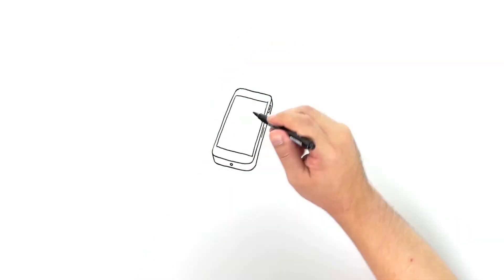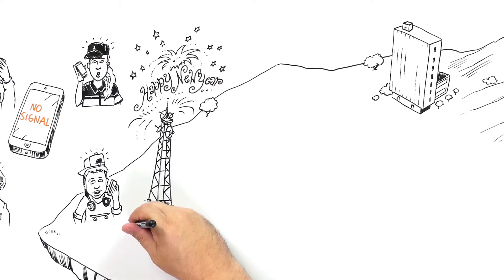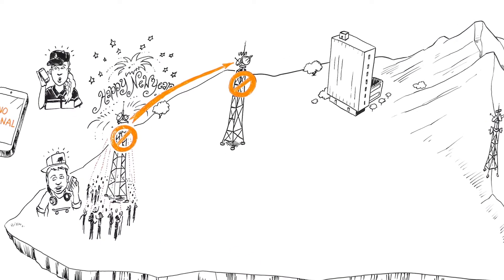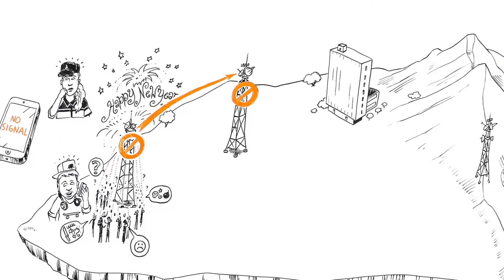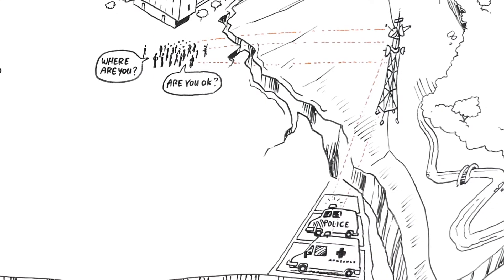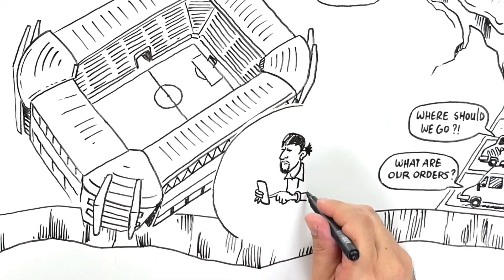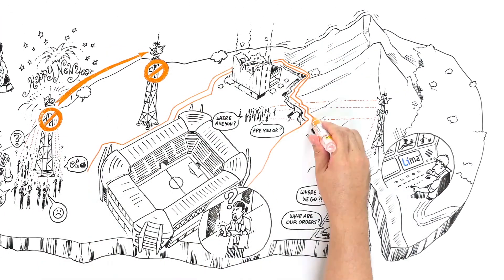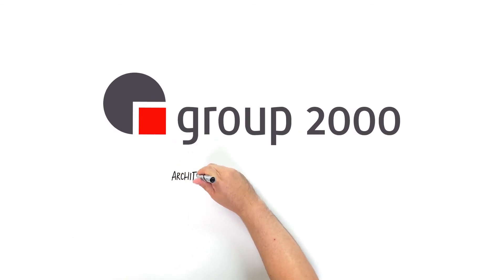Network Protect - Group 2000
LIMA Network Protect is a modular solution that can protect the mobile network against overload situations caused by disasters and other planned or unplanned events. It does this by barring at cell level.
LIMA Network Protect is a complete solution for Network and Subscriber Barring Control that is built around a central management system. It integrates all necessary network equipment, databases and includes a Graphical User Interface to visualize the network and affected areas. Cells can be bared at access class level enabling the operator to differentiate between the barring of private subscribers and emergency services.